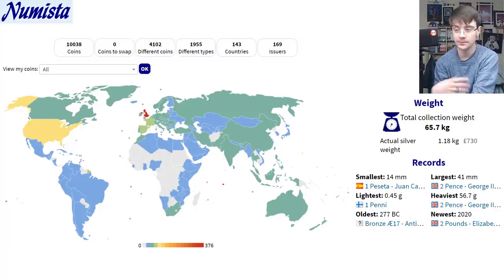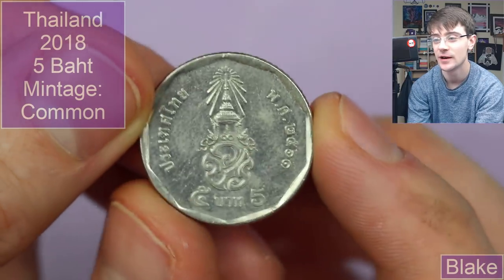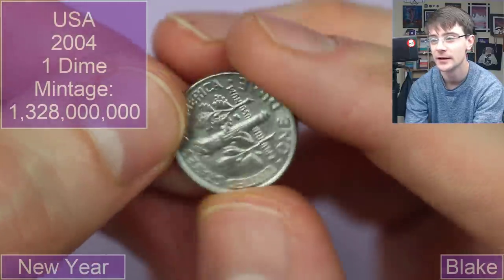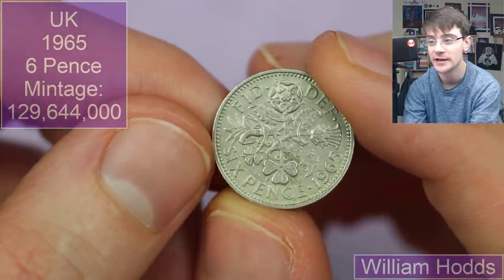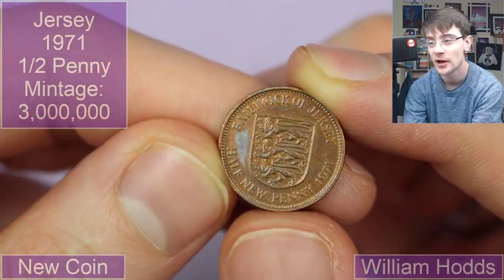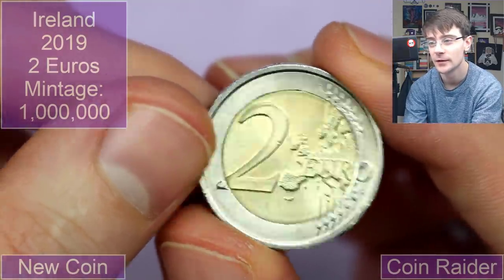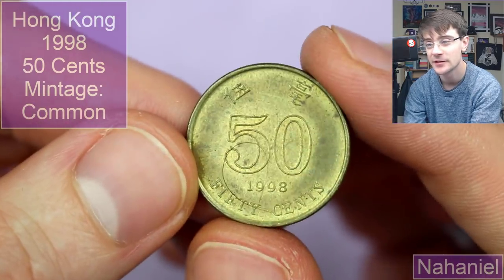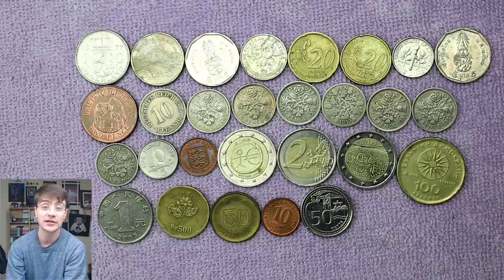What A Beauty I Love Euros!!! World Coin Hunt #102